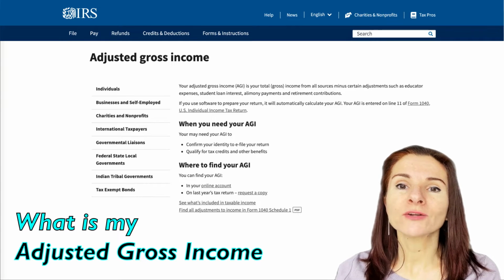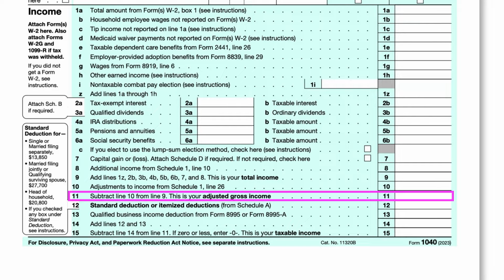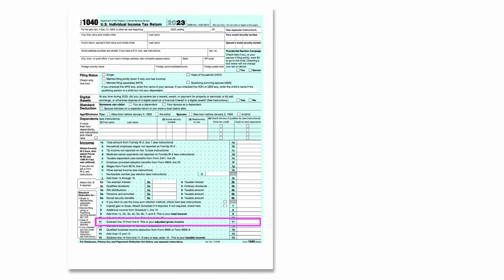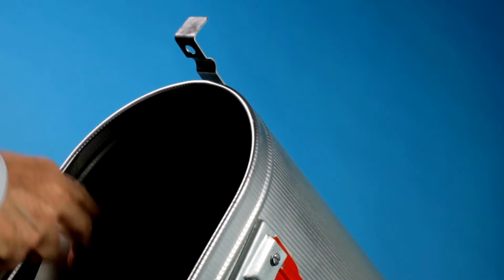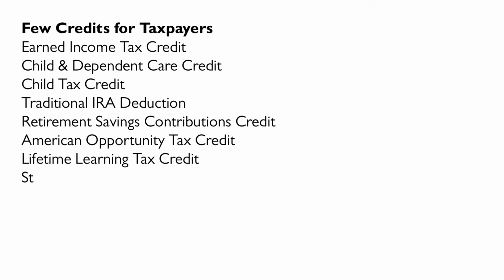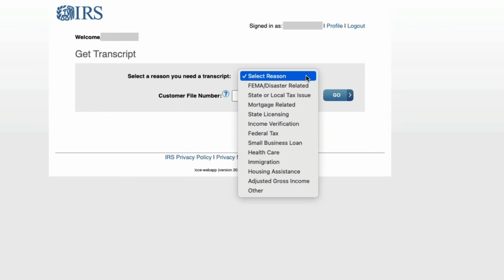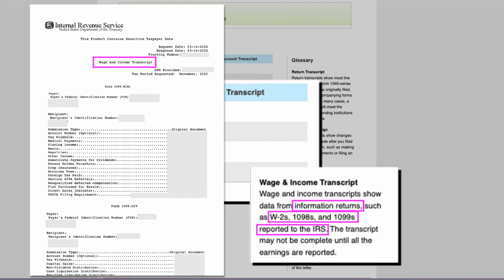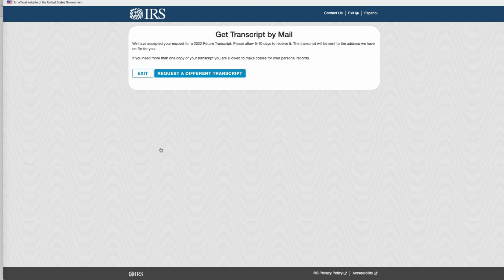What Is My Adjusted Gross Income (AGI) & How to Find It?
What is your adjusted gross income (AGI) on tax form 1040 and how to find it from prior year if you don't have a copy of your prior year tax return. How to obtain AGI from transcripts. How to access the IRS Online account and download your prior year tax returns. How is AGI calculated? Which items are subtracted as deductions?

CHAPTERS:
00:00 - Understanding Adjusted Gross Income (AGI)
01:56 - AGI Examples on 1040 Forms
02:52 - Fixing Tax Returns Rejected for Incorrect AGI
03:55 - Tax Credits That Depend on AGI
04:30 - How to Download IRS Transcripts
05:18 - Types of IRS Transcripts Explained
06:47 - Requesting IRS Transcripts by Mail